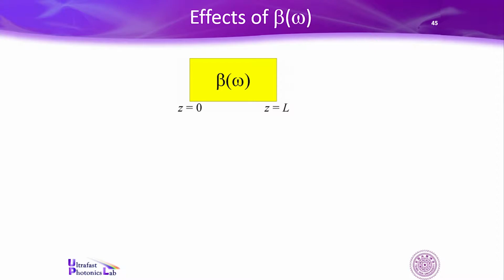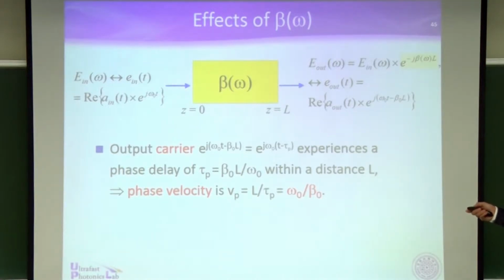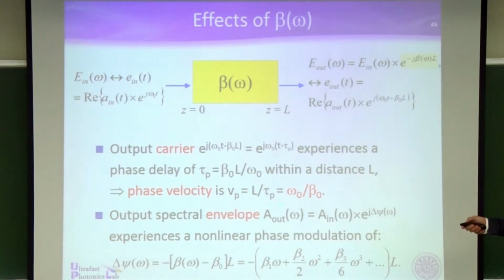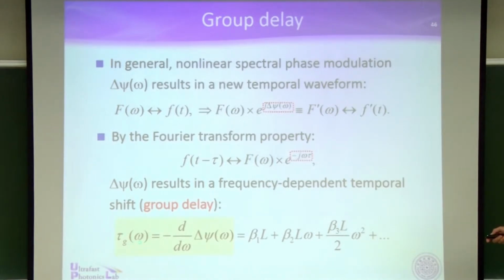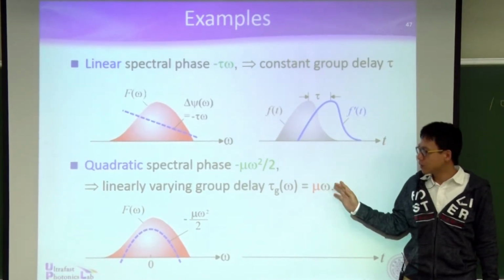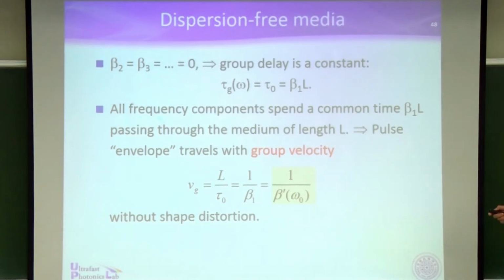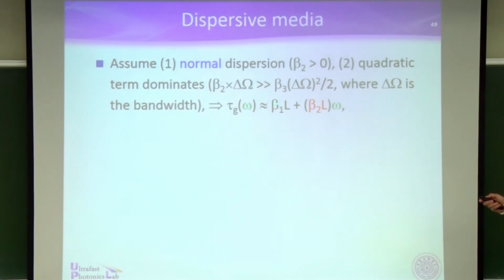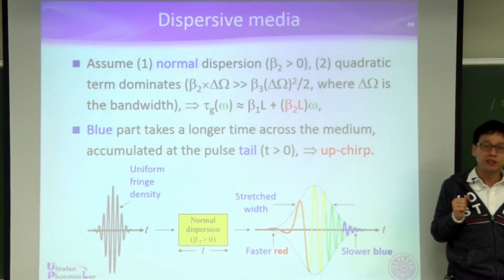10610楊尚達教授超快光學_第10D講 Lesson 3: Light‐matter Interaction